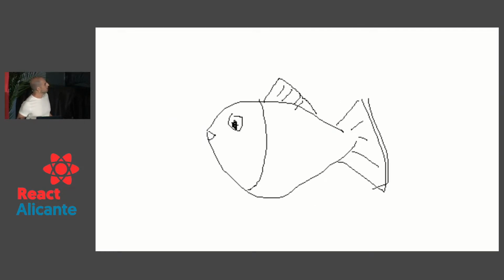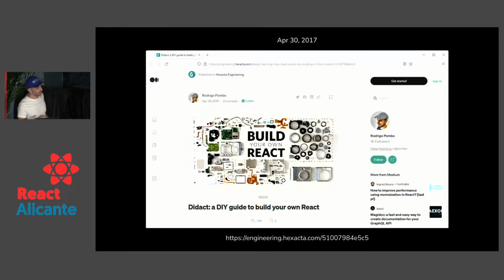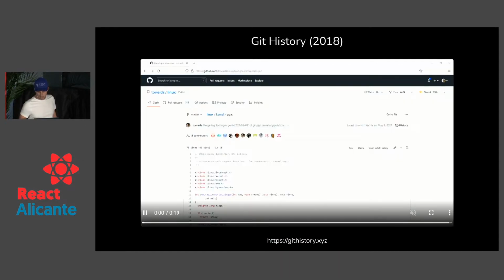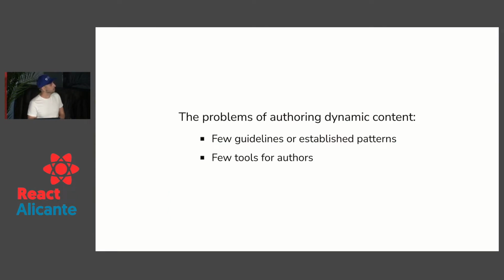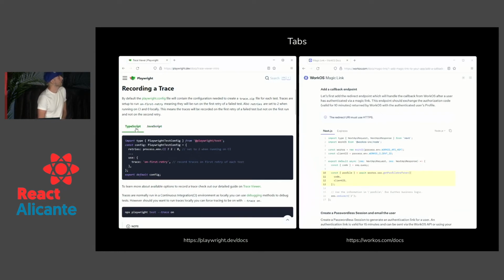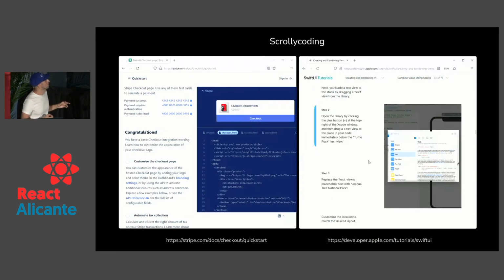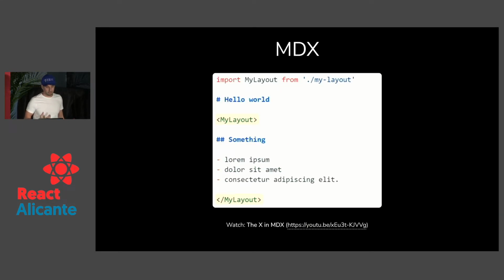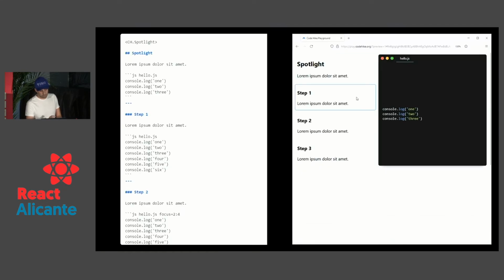Stop Writing Dead Fish - RODRIGO POMBO